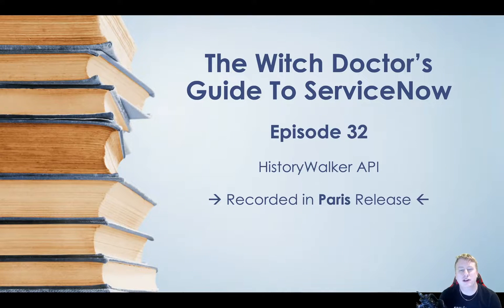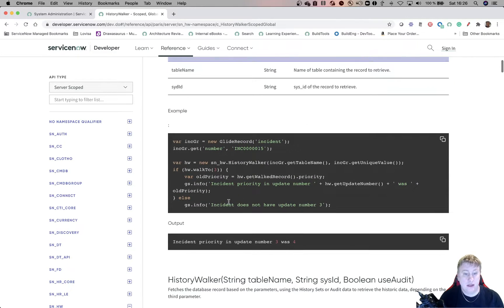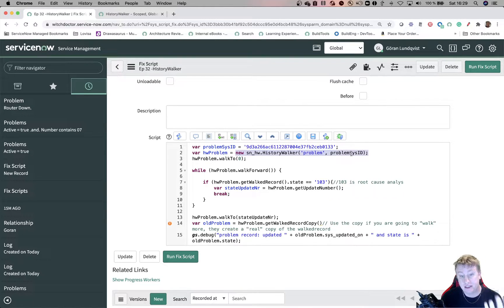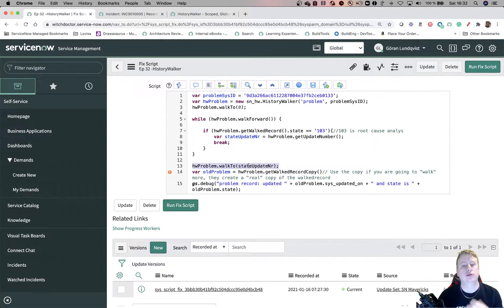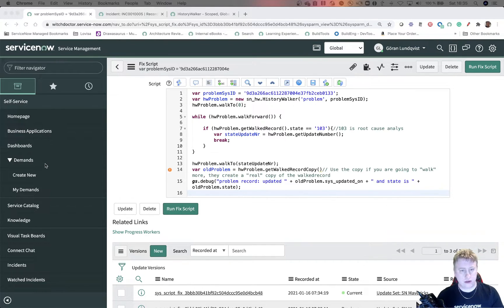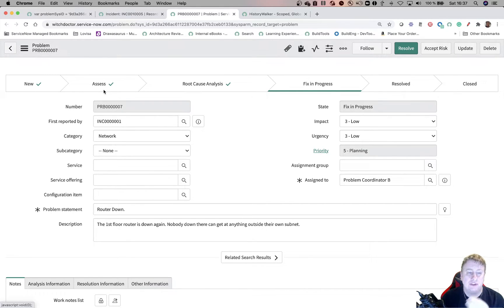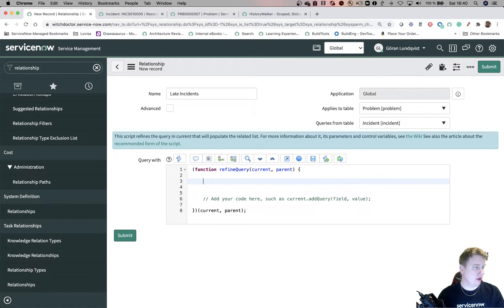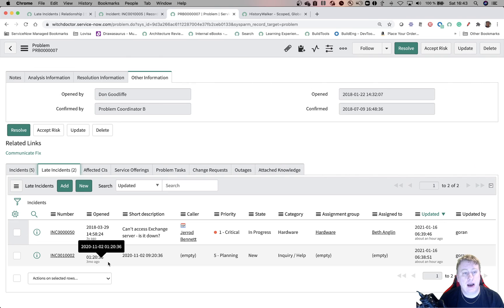Episode 32 - HistoryWalker API & how to create a custom related list in ServiceNow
In this video, I go through this cool API, which is really there for you when you need to look at a record's history. And to avoid digging into sys_audit and all other fun stuff, it does the work for you.

I also show you how to build your own related list that you can use on a record form.

Video record in Paris release.